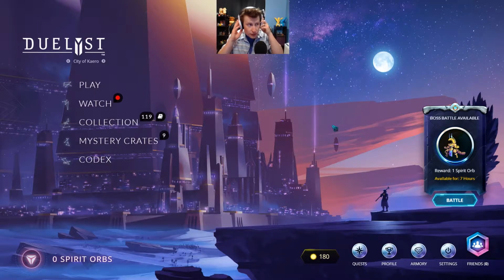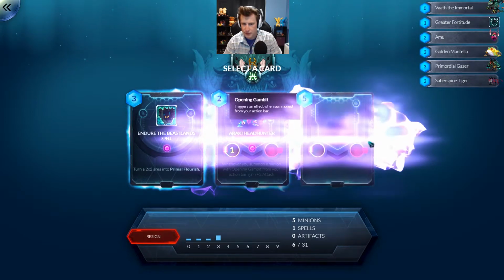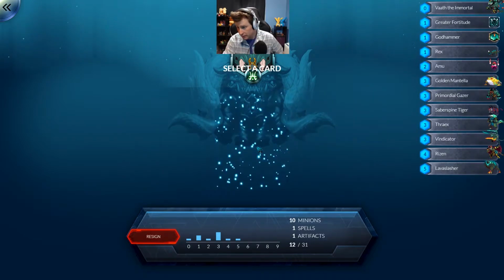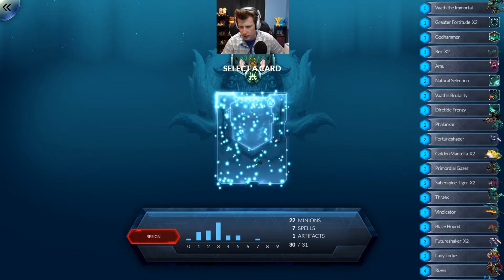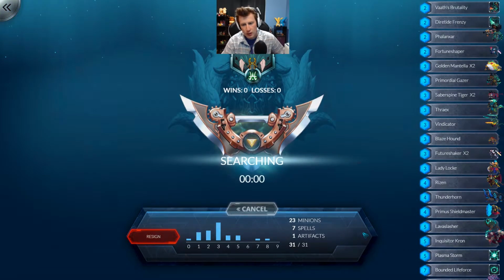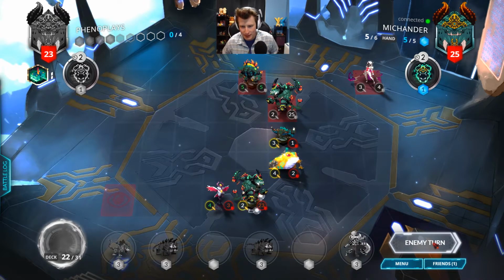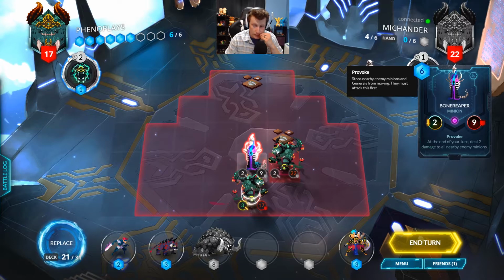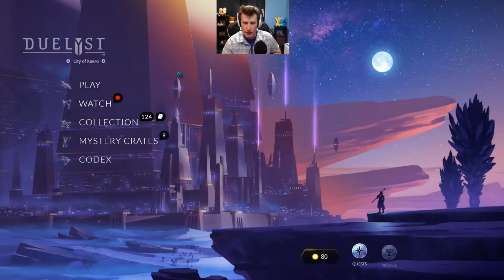Duelyst - Pheno Gets Good - Episode 28